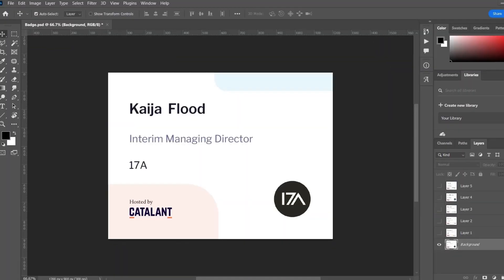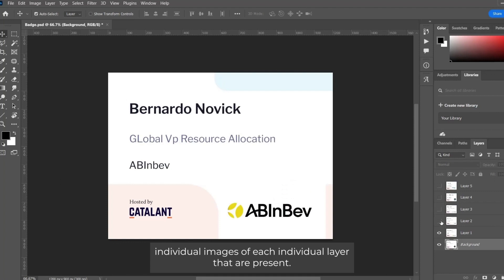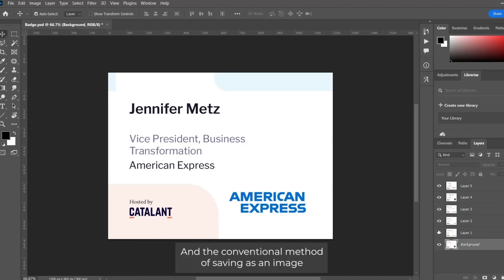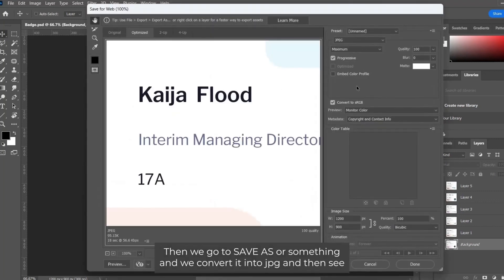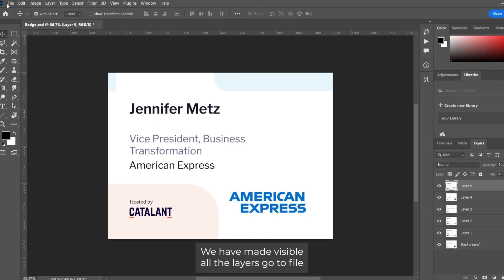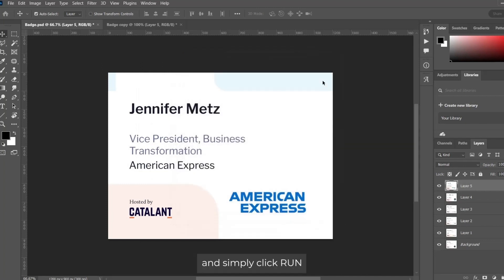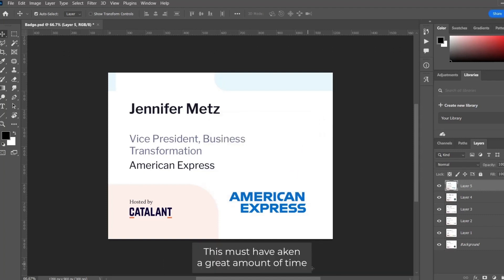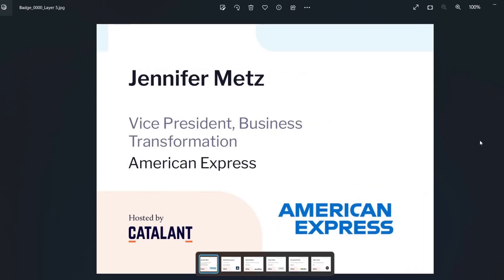How to Export Photoshop Layers to Separate Files | PSD to Individual JPG, PNG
In this tutorial video, you will learn how to export PSD layers from Photoshop to individual files. This can be a time-saving technique when you need to export multiple images from a single Photoshop file. The video will guide you through the process of selecting and exporting specific layers as separate files in just a few simple steps. Whether you're a beginner or an experienced Photoshop user, this tutorial will help you streamline your workflow and make your design process more efficient.